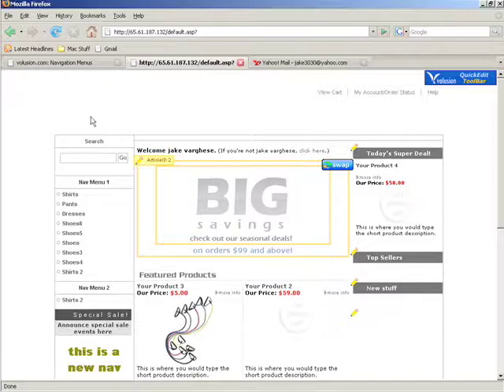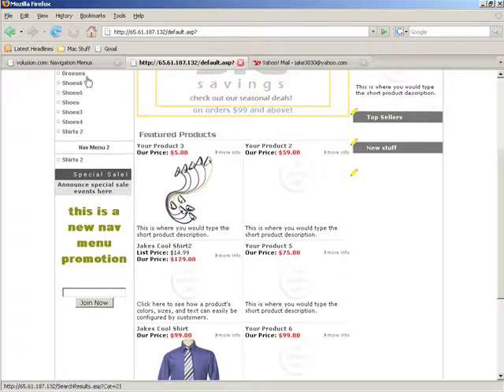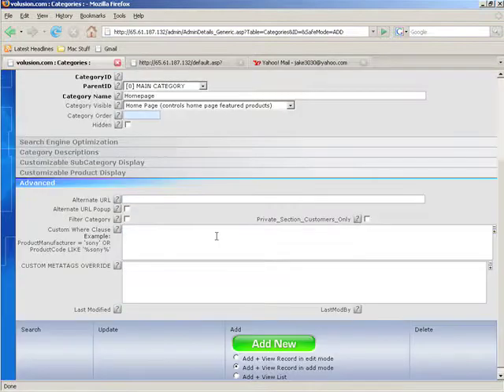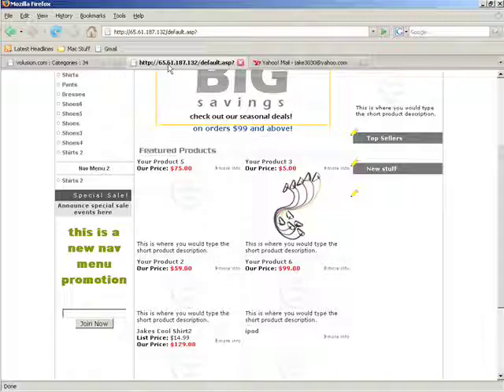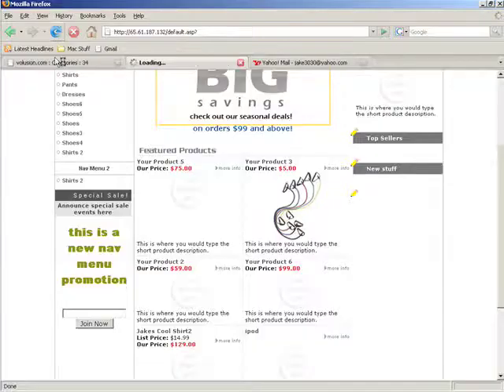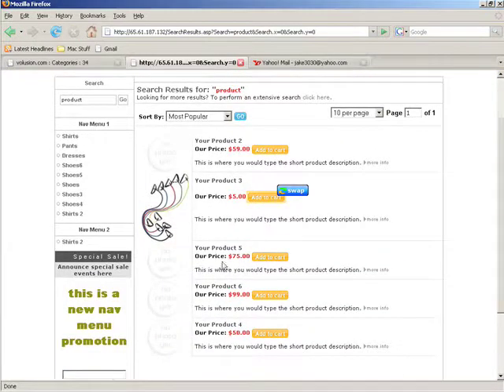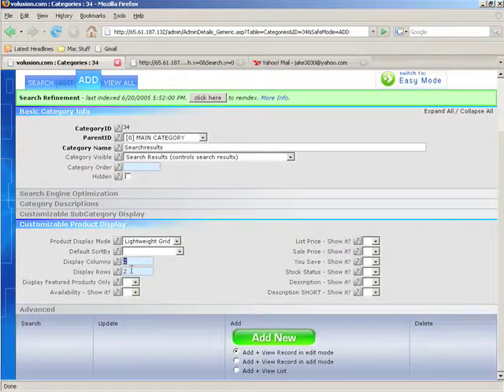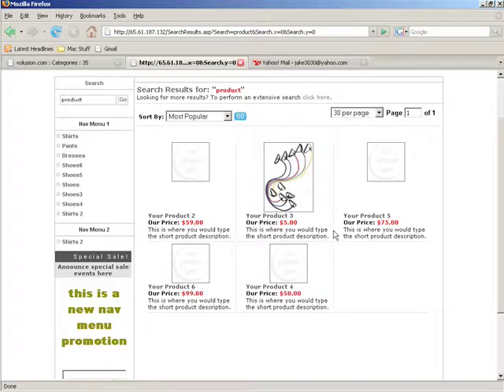Volusion Experts Basic Design- Homepage Category Video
How to do basic design with your Volusion Ecommerce software.